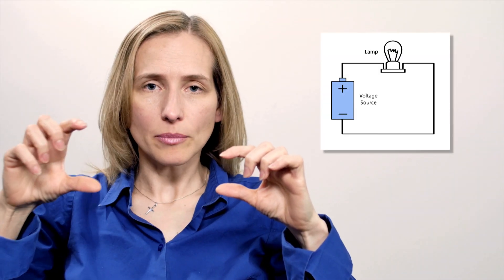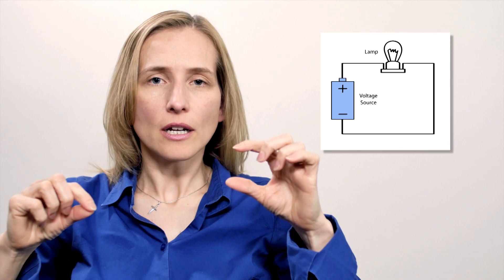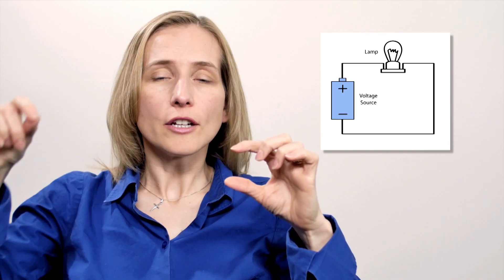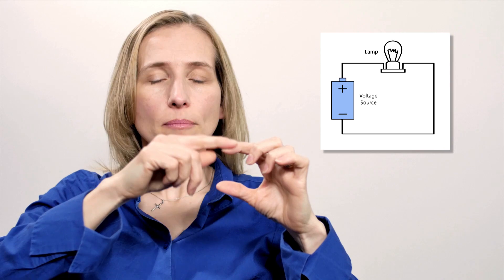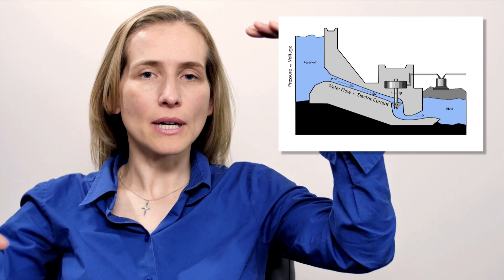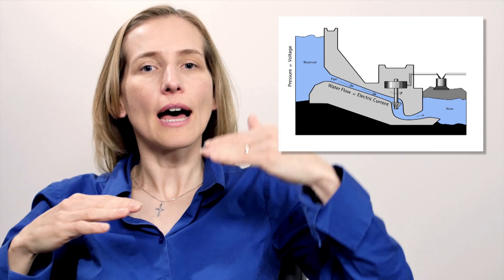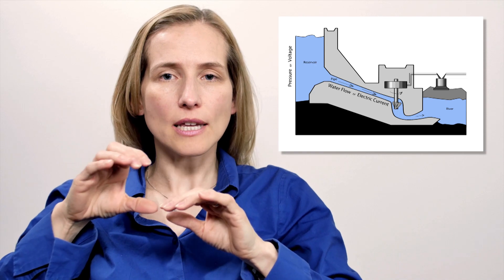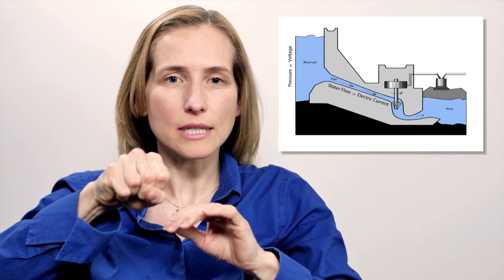What is Electricity and Ohm's Law? | Simplexity Product Development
What is electricity? What is Ohm's law? Dorota Shortell, CEO at Simplexity, provides a simple explanation as well as an analogy to help you understand the relationship between voltage, current, and resistance.

You and everything around you are made up of these tiny particles called atoms.
Atoms are comprised of positively charged protons and negatively charged electrons that travel around very fast.
These electrons and the movement of these electrons is involved in things like lightning, turning on light bulbs, and even controlling the muscles in your heart.
The harnessing of this electron movement is called electricity.
Let’s try to understand electricity a little bit better with an example.
Now picture a: battery, a wire, and a light bulb, all connected in series.

The electrons travel from the negative terminal of the battery, through the wire, to the light bulb.
When they reach that light bulb, the light bulb turns on.
Then they travel around to the positive part of that battery, and that creates electricity.
Another way of thinking about it is that the voltage of the battery and the resistance of that light bulb are telling you how fast those electrons travel around the circuit.
Current is taking the voltage of the battery, dividing it by the resistance of the light bulb, and based on that, it tells you how fast those electrons travel through.
So current which is represented by the letter I, equals voltage, divided by resistance, and that’s another way of saying that’s Ohm’s Law.

Another way of understanding electricity is to look at an analogy.
So picture a reservoir of water and a pipe coming out of that.
The flow through that pipe is the same as the current in a wire.
The height of the water in that reservoir is like the voltage, and the resistance is the cross-section area of that pipe, as it gets smaller it gets more and more resisted.
So if you want to increase the water flow, what are the two things you can do?
You can increase the height of that water or increasing voltage (V), or you can get a bigger pipe diameter, to lower the resistance (R).
So again, current is I, and I equals V over R, voltage over resistance, or Ohm’s Law.